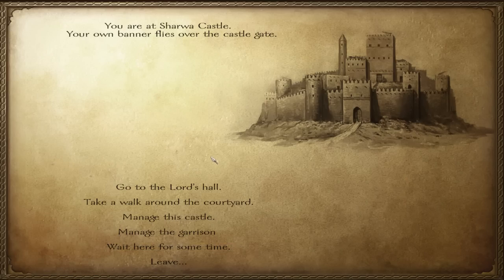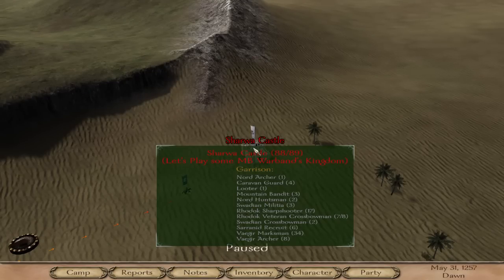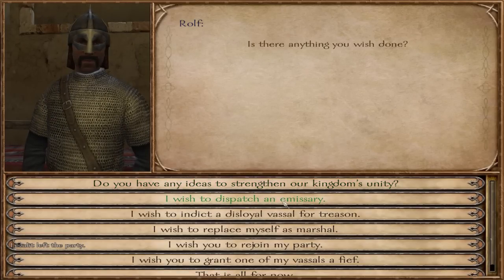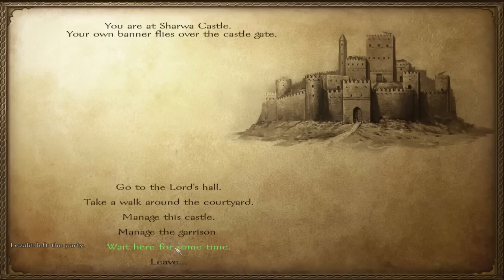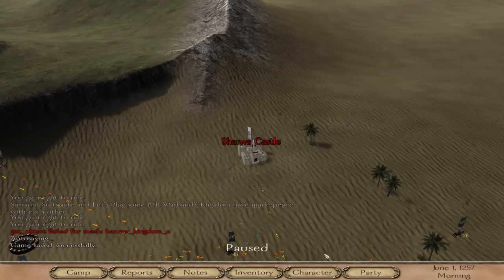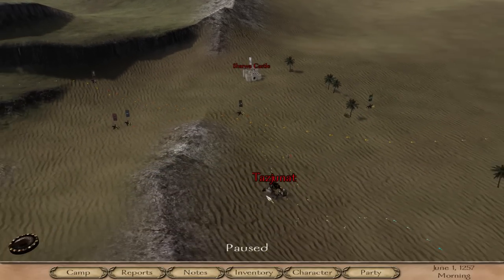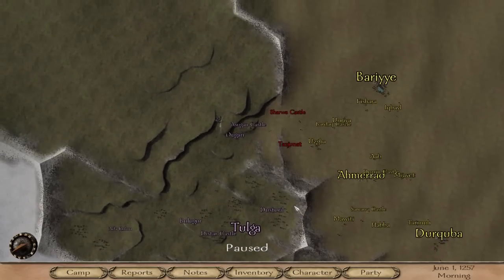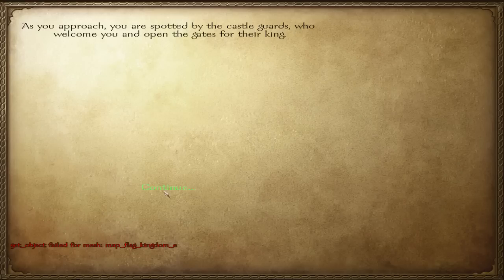18. Secure first castle EASY - Mount and Blade Warband New Player Guide